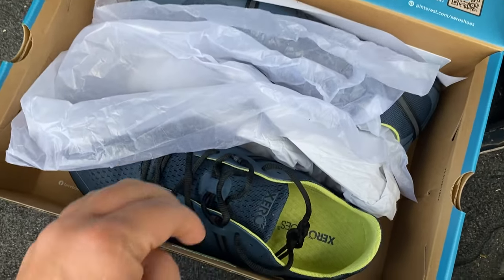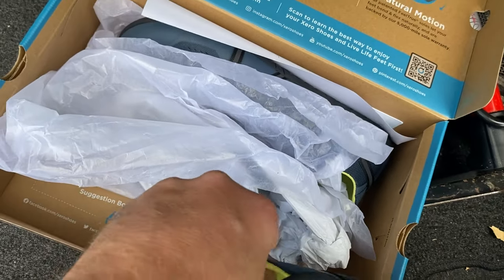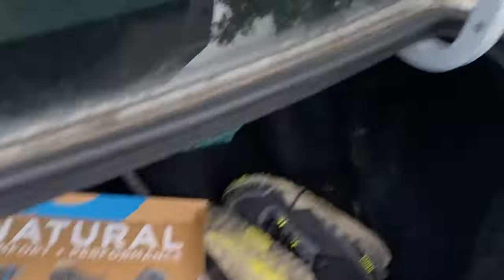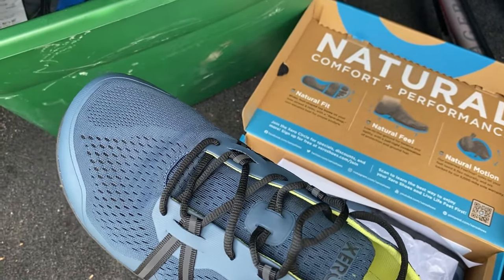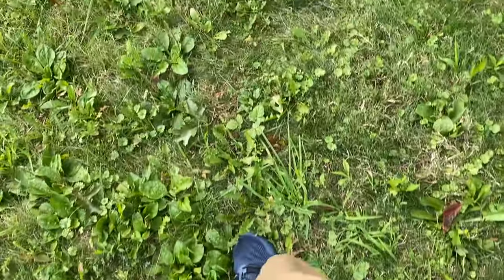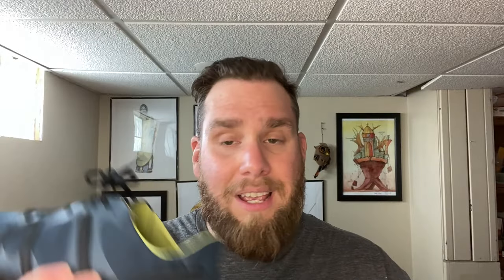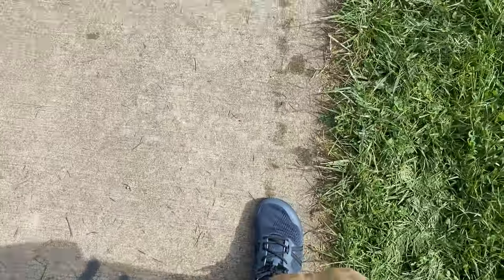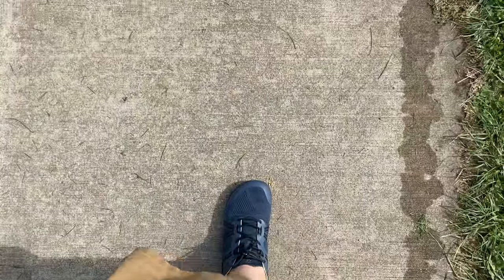Speed Force 2 by XERO SHOES REVIEW are THEY THAT GOOD? Let's FIND OUT!!